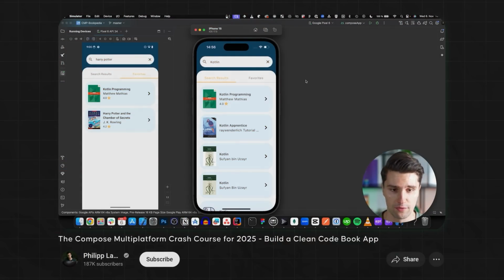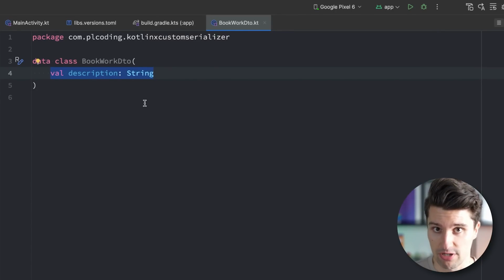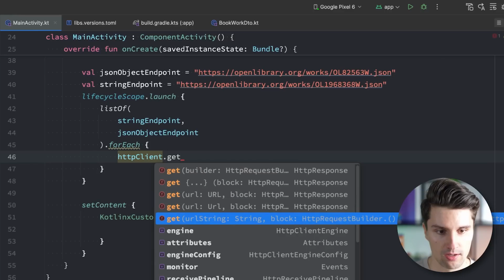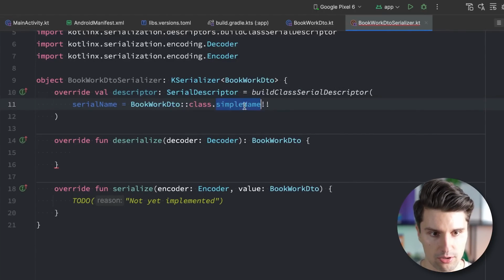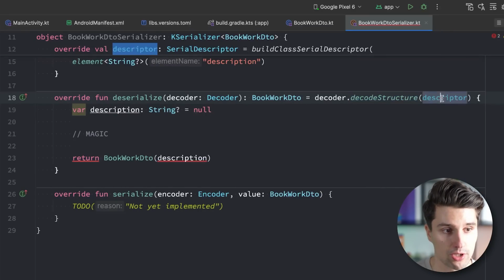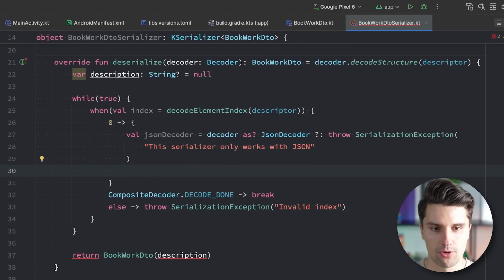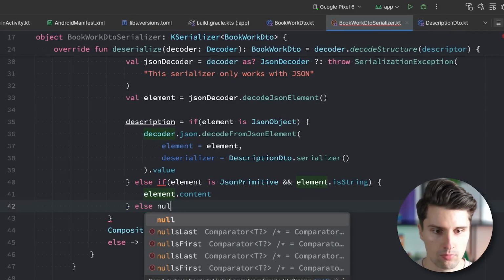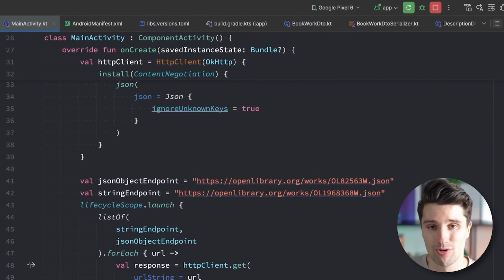How to Deserialize Inconsistent JSON Data With a Custom Kotlinx Serializer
In this video you'll learn how you can implement a custom serializer with Kotlinx serialization to parse differing JSON structures, for example when the API has not been designed with mobile in mind.